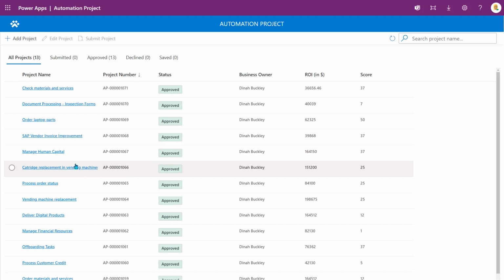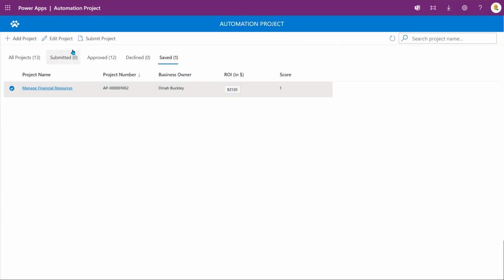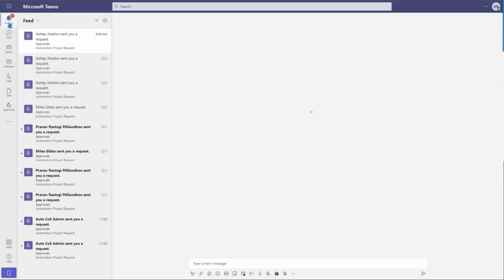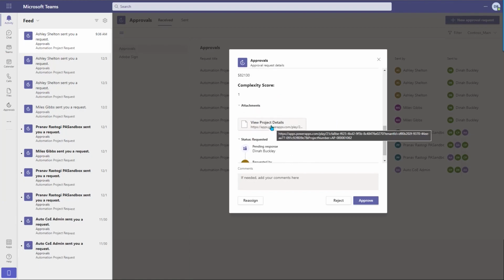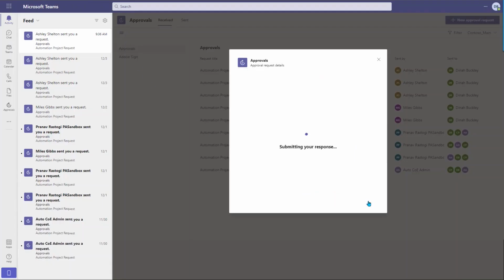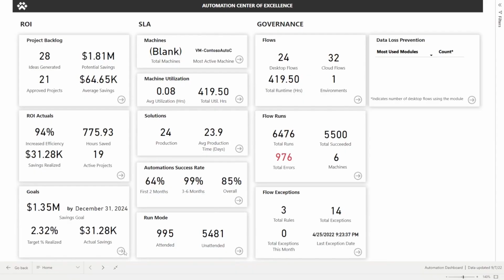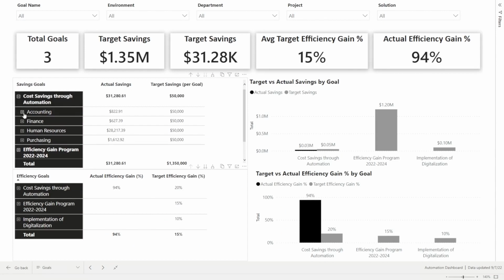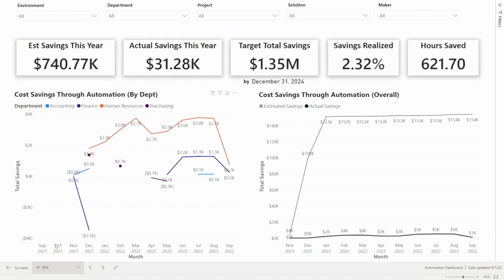Automation Kit ROI Overview | Automation Kit for Power Platform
This is short video that walks through the end-to-end functionality of the Return on Investment (ROI) process of the Automation Kit.

The Automation Kit for Power Platform accelerates the use and support of Power Automate for desktop for solutions by defining and measuring return on investment (ROI).